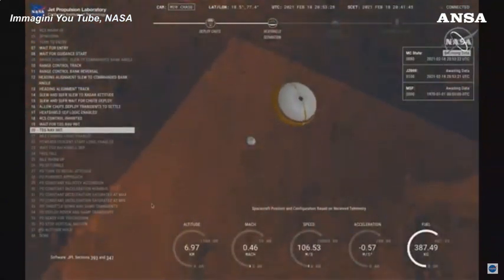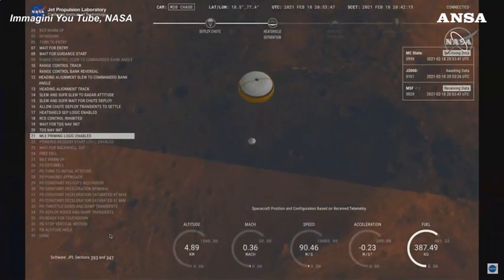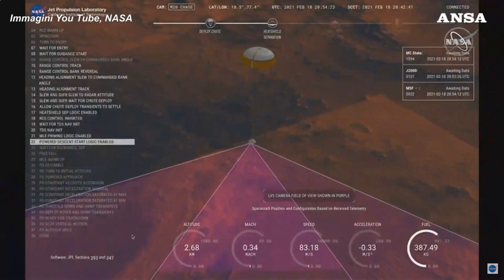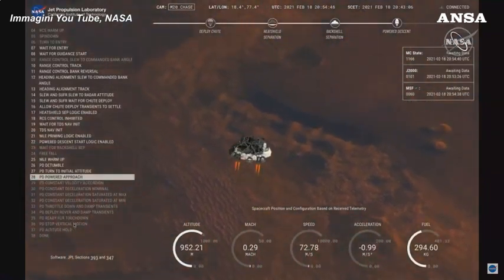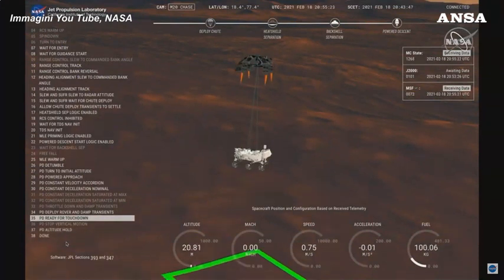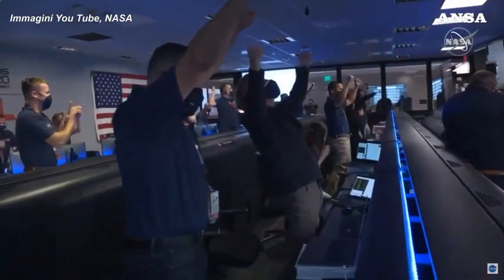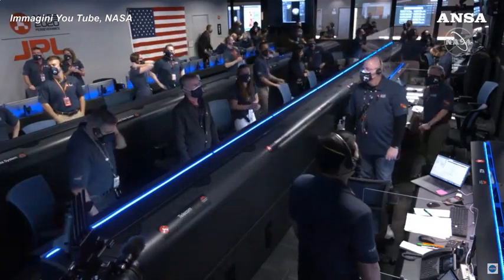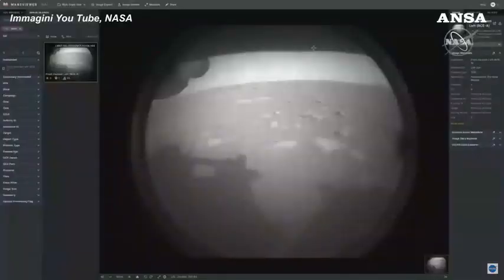Perseverance e' atterrato su Marte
Le prime immagini del rover della NASA alla ricerca di tracce di vita sul Pianeta Rosso